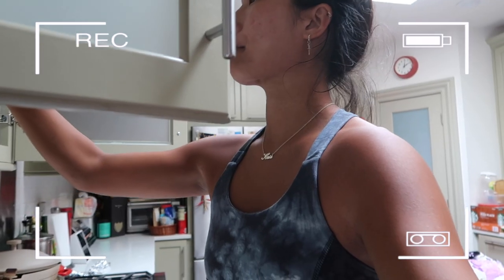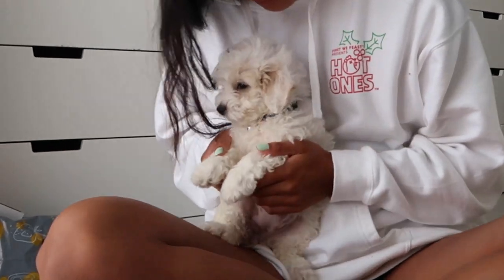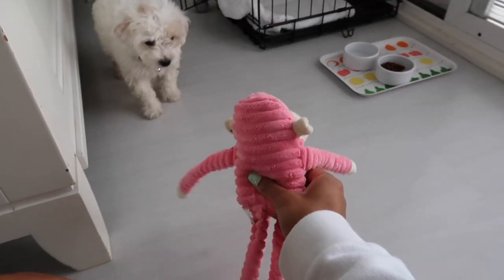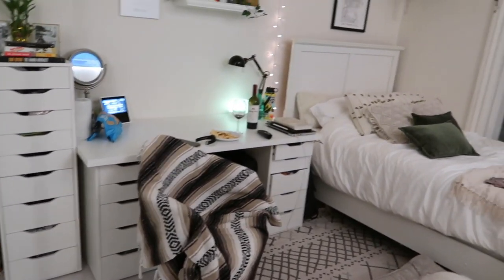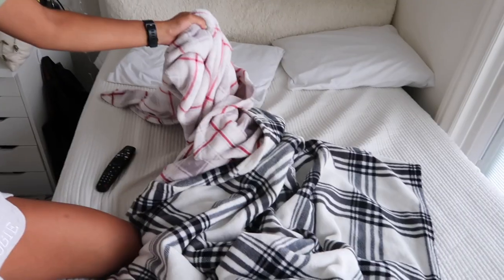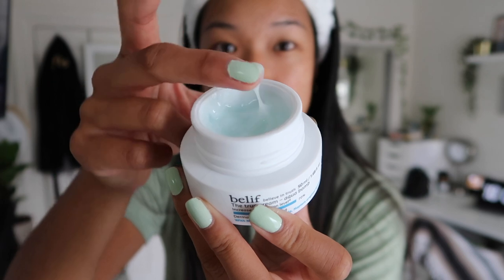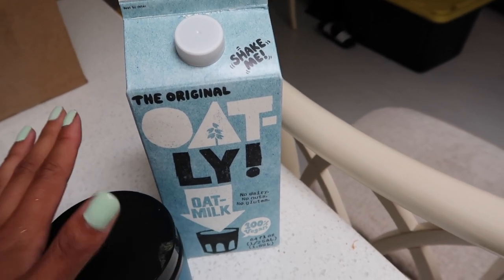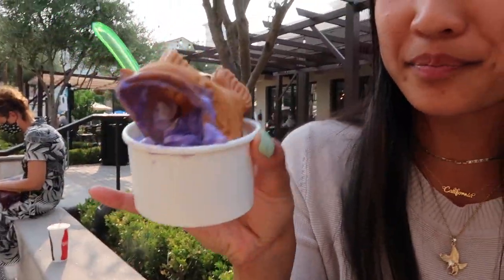WEEKEND IN MY LIFE | Exciting Updates + WE GOT A PUPPY?!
HI FRIENDS!!! I'm back with a weekend vlog! It's been a busy couple weeks for me, but I'm updating you guys on what's been going on! Lots of updates and (furry) surprises. Hope you guys enjoy the vlog :)

FREQUENTLY ASKED QUESTIONS:
❏ What camera do I use? — Canon G7X Mark II (mostly for vlogging), Canon T5i (for regular videos)
❏ What do I use to edit? — iMovie for videos, PicMonkey for thumbnails
❏ How old am I? — 22 (when this video was posted)
❏ What school do I go to? — San Jose State University (just graduated, class of 2020 baby!)
❏ What am I majoring in? — Business Marketing

FTC: Thank you to belif for partnering with me on this video! As always, all opinions are 100% honest and my own :)